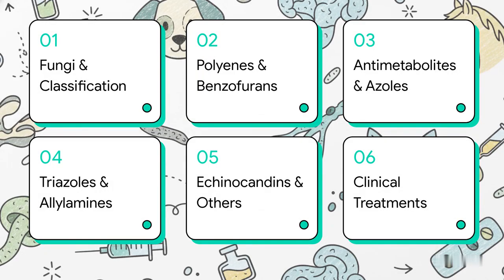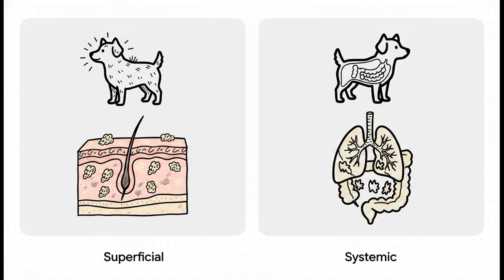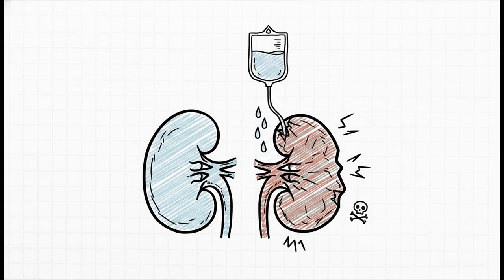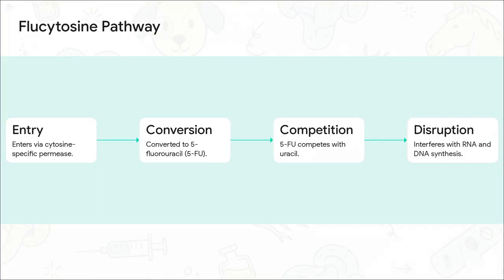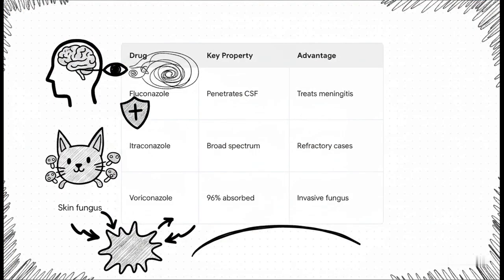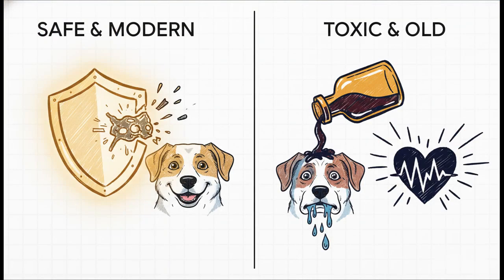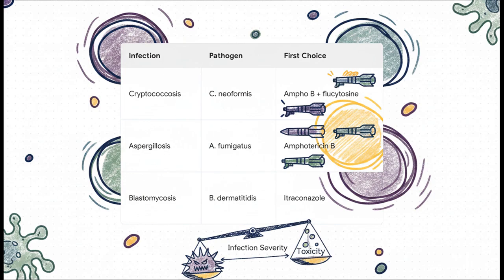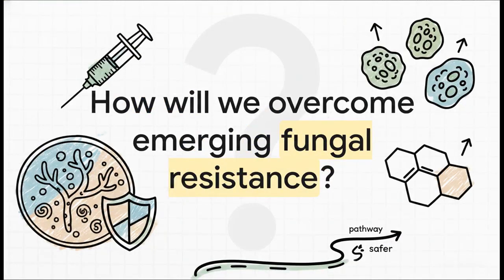Anti-fungal drugs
Antifungal Drugs Explained 🍄💊

Struggling to understand antifungal drugs and their mechanisms? This video provides a clear, exam-focused breakdown of antifungal pharmacology, including classification, mechanism of action, clinical uses, adverse effects, and resistance patterns.

In this video:

- Classification of antifungal drugs
- Polyenes (Amphotericin B, Nystatin)
- Azoles (Fluconazole, Ketoconazole, Itraconazole)
- Echinocandins (Caspofungin)
- Antimetabolites (Flucytosine)
- Mechanism of action simplified
- Therapeutic uses in fungal infections
- Side effects and toxicity
- Drug resistance challenges
- Important exam questions & revision points

Perfect for:

- Veterinary students
- Medical students

Master antifungal therapy with simplified concepts and clinical relevance.